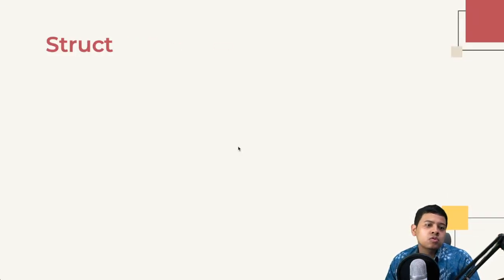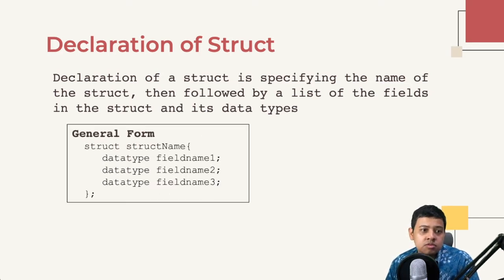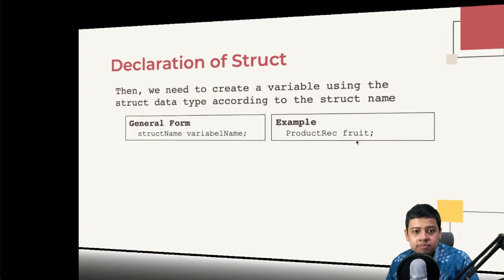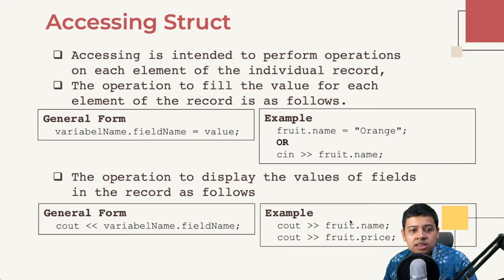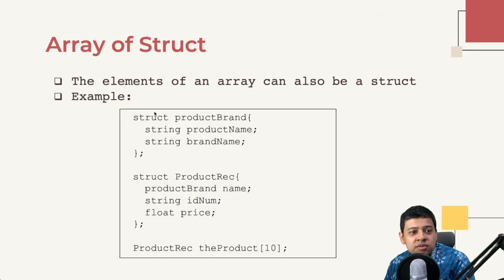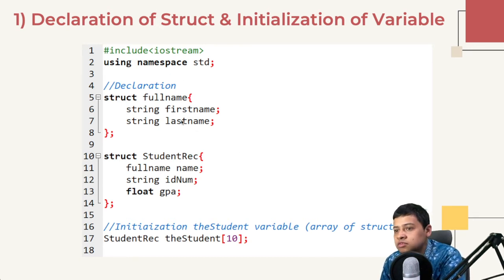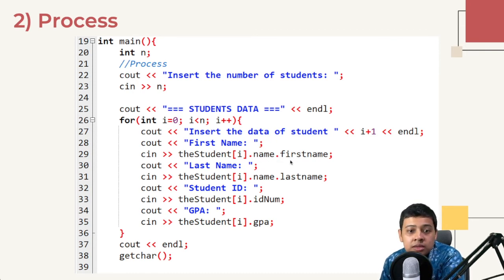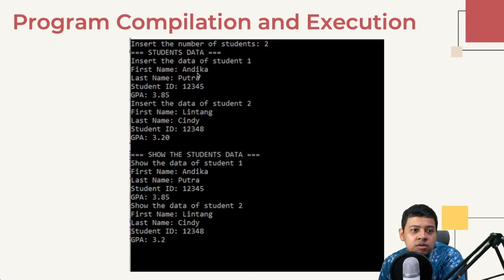Programming C++ - 6. Struct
This video explains about the struct data type, its usage and its example.